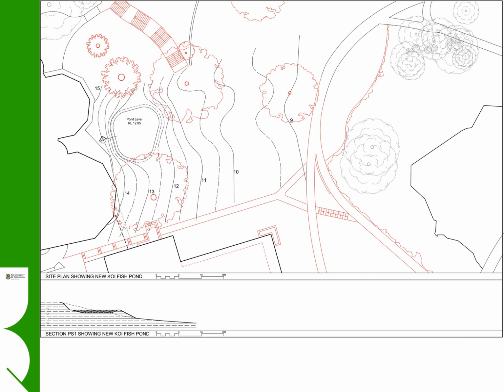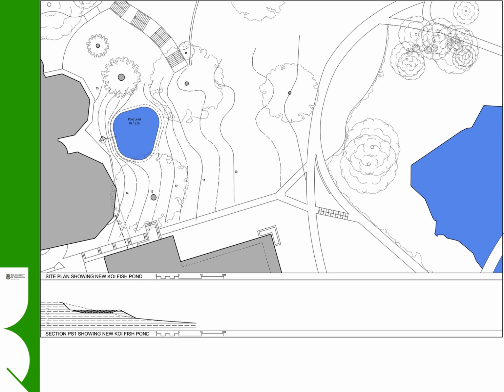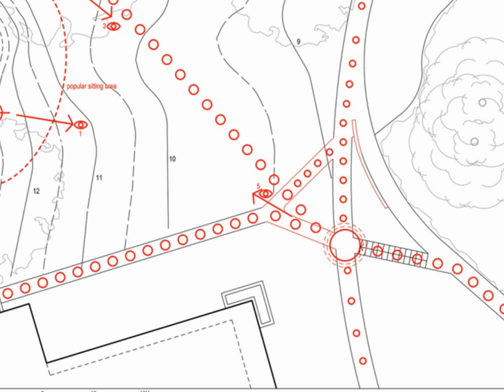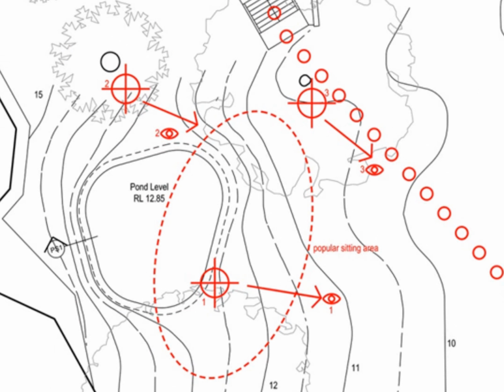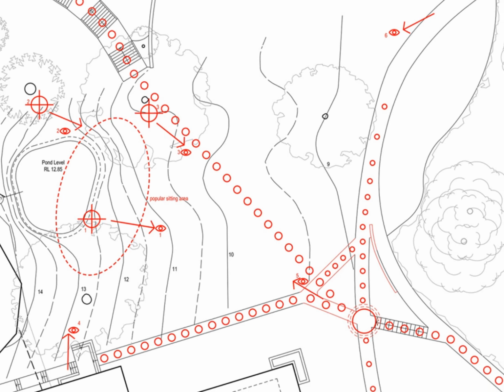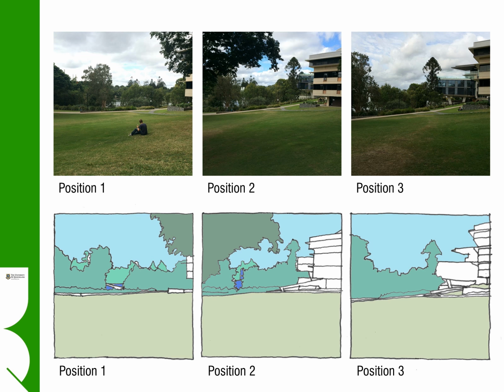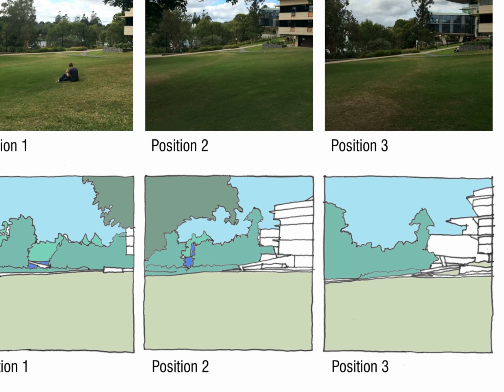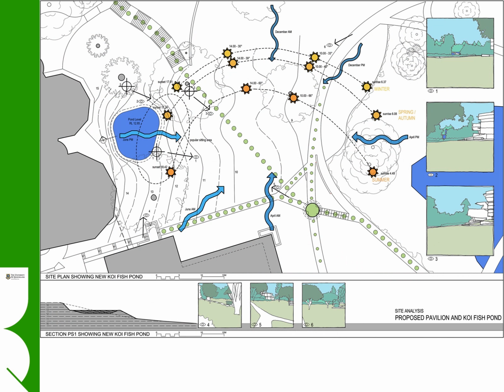Diagrams Site Analysis Qualitative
Techniques for observing and recording qualitative site analysis information.